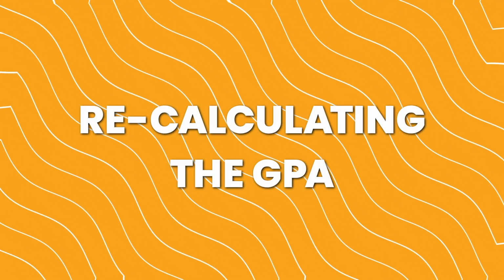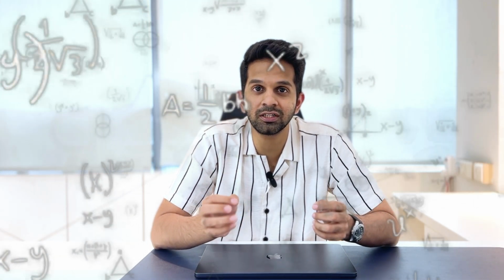Avoid These Application Mistakes At Any Cost 🚫 | MS in USA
If you're a study abroad aspirant in the middle of the application process, there are some application mistakes that you need to avoid at any cost. Making sure that you take care of these mistakes will definitely increase your chance of acceptance - right from choosing the right universities, to uploading your LORs on time, calculating your GPA right, and more - we will cover all the essential topics in this video. Watch till the end to find out!

Timestamps:
00:49 - Stop recalculating your GPA unnecessarily
02:46 - Transcripts vs Marks Memos
03:42 - Right way to report your GRE/TOEFL scores
04:33 - Don't delay submitting your LORs!
06:37 - Select your universities carefully
07:40 - The right way to select safety schools
08:16 - Don't trust university rankings blindly
09:03 - Don't attempt optional essays randomly

Gradvine is a peer-to-peer mentorship and career guidance platform with a network of the world’s finest. Students often turn to ill-informed consultancies for career guidance and application advice leading them to not realize their true potential. Our mentors have successfully gone through the application process and are passionate about guiding applicants. With a network of over 1500 mentors, we helped 8000 students get admitted to top universities, including Ivy League schools, in the US, Canada, and Europe.

We are objective, unbiased, and current. 🚀

Looking for more personalized advice? Schedule a free 📞 with us and we'll get back to you at a time that's convenient for you. 💡